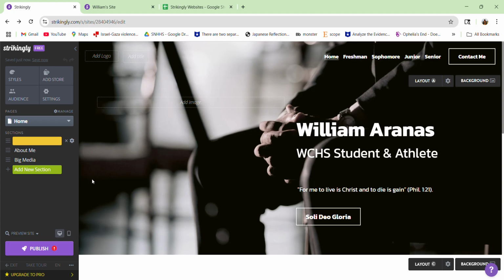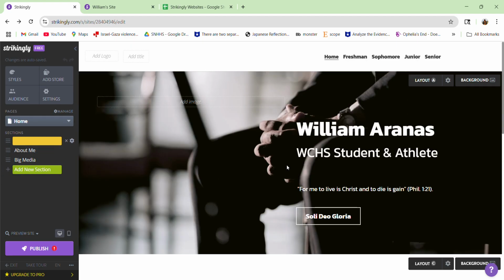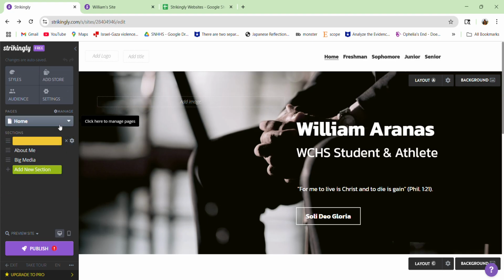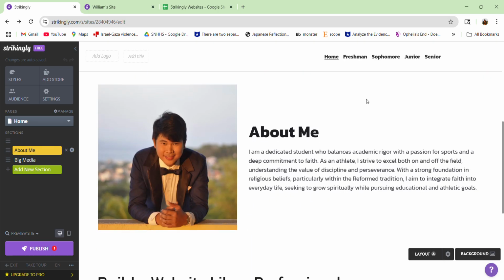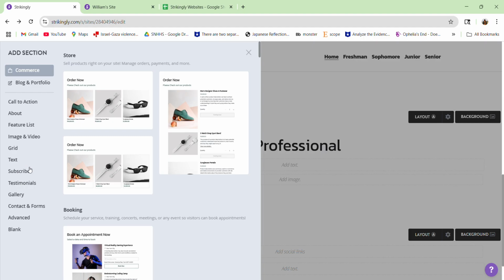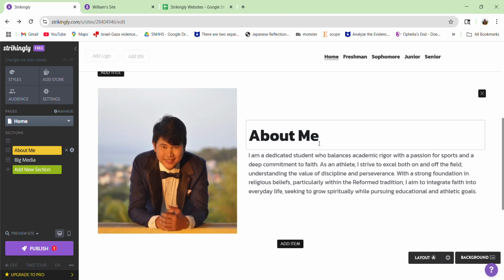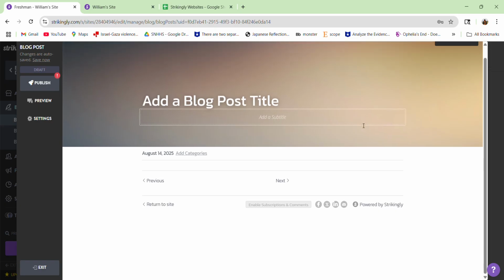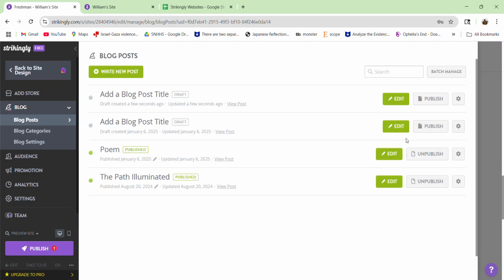How to create Strikingly website?